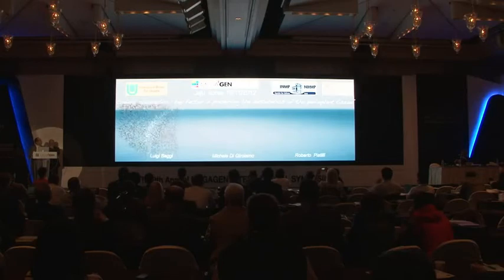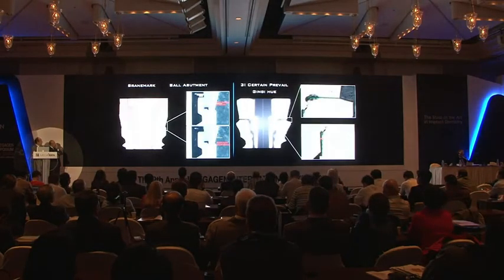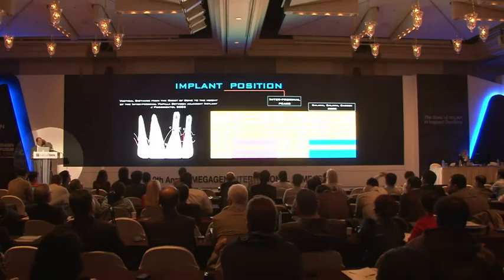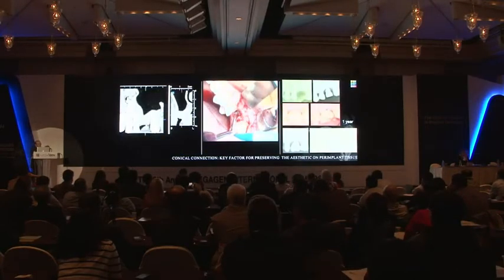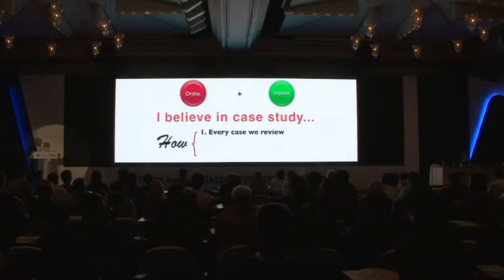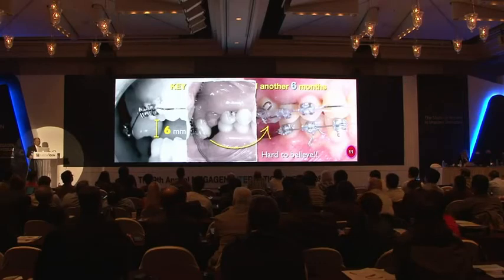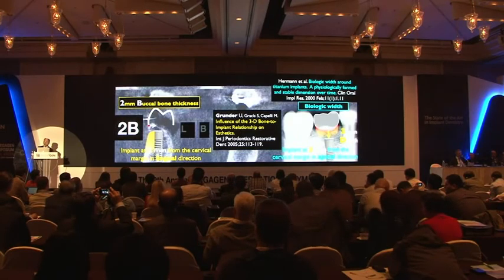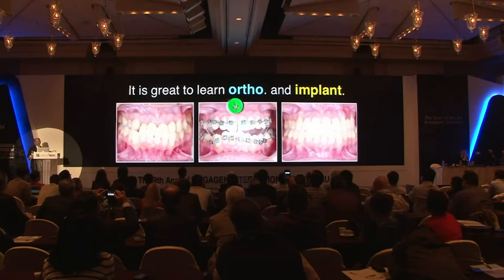session 3 1